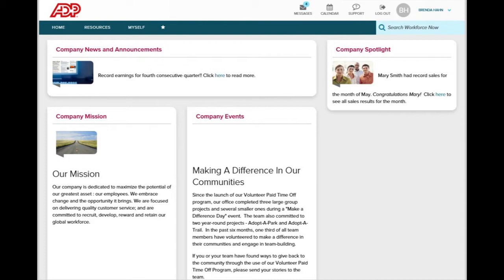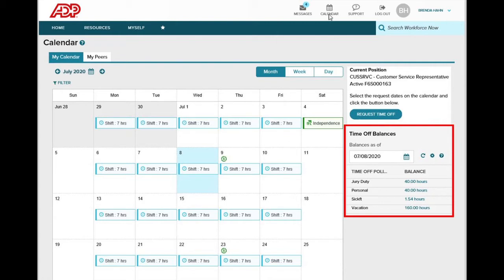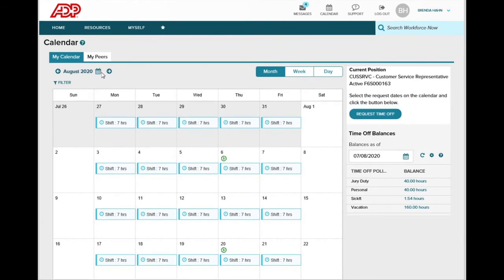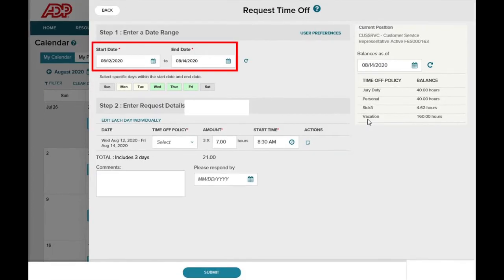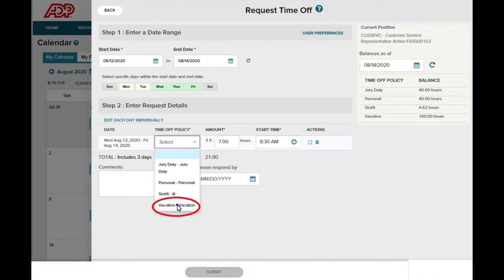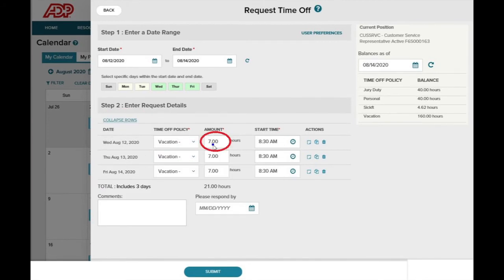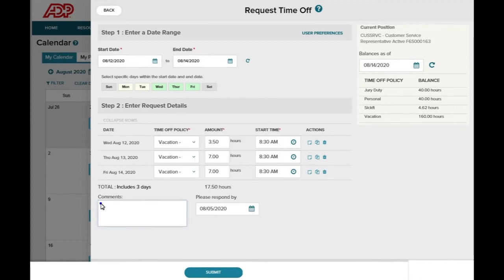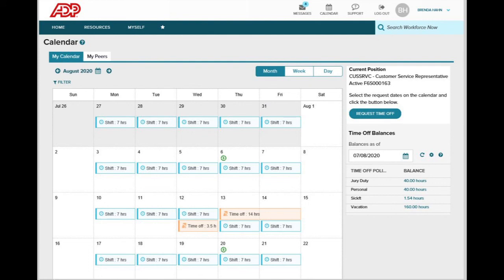Submitting a Time Off Request on ADP Workforce Now